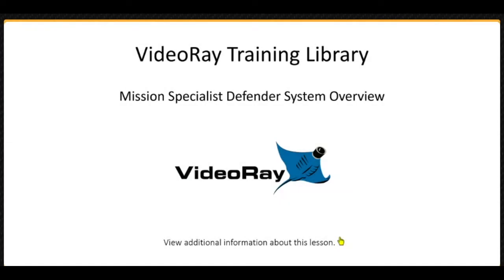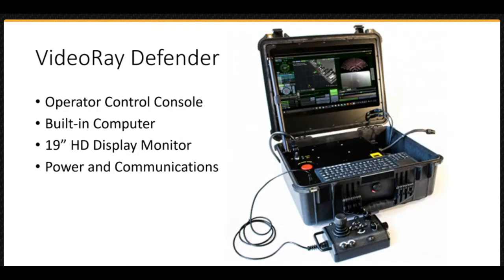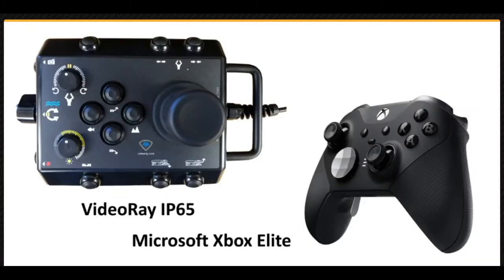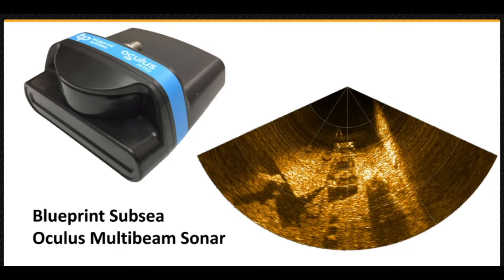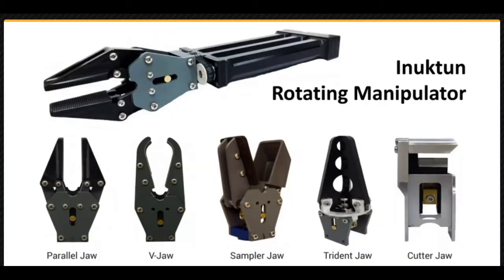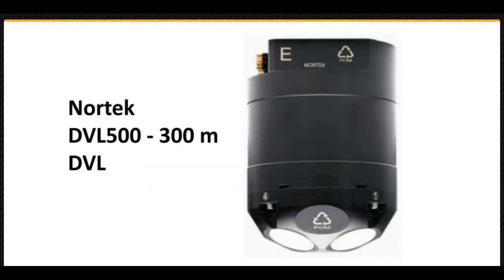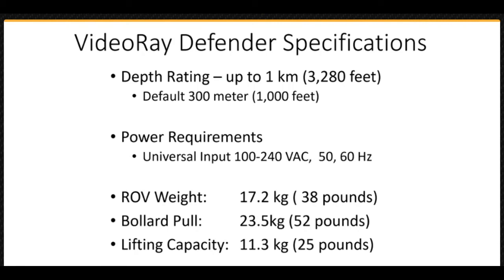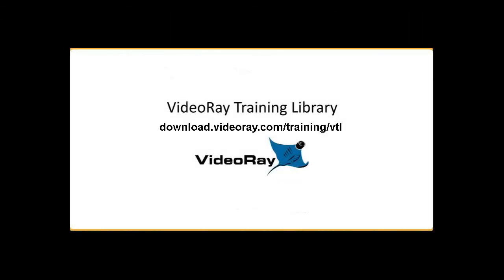VideoRay Training: VideoRay's Mission Specialist Defender Overview